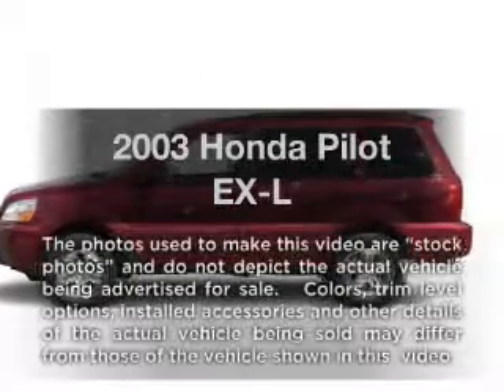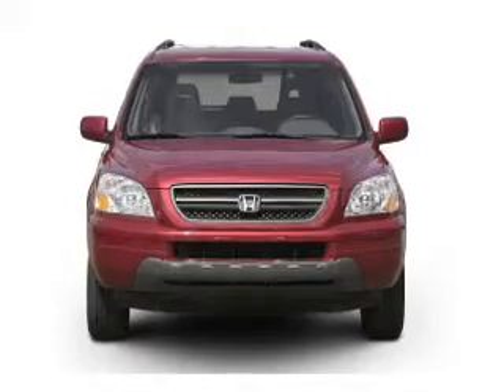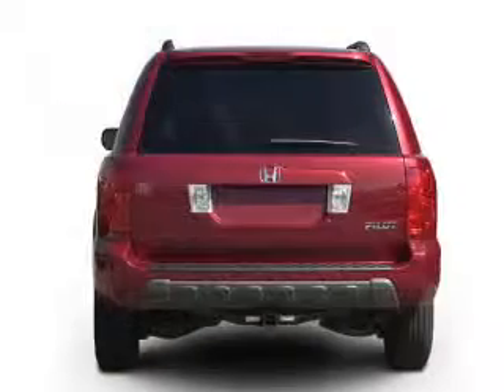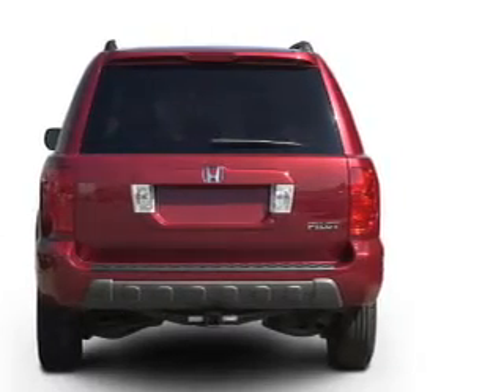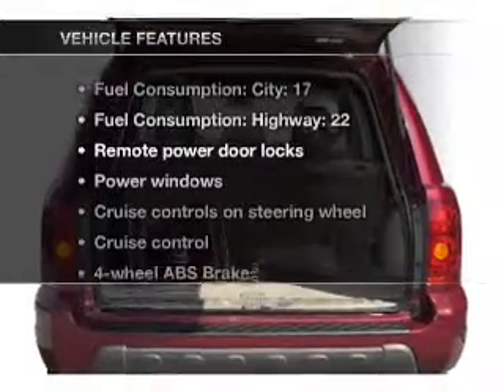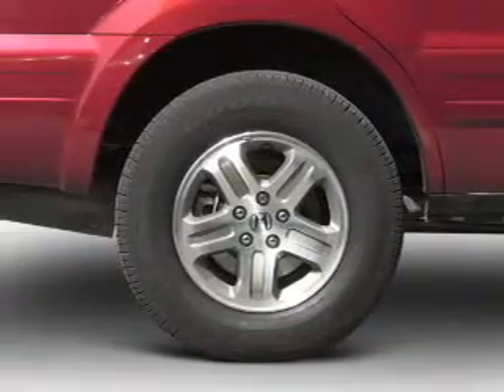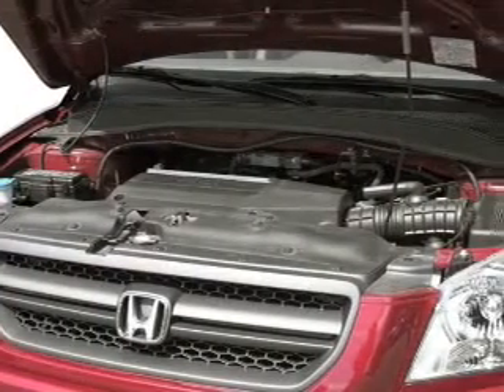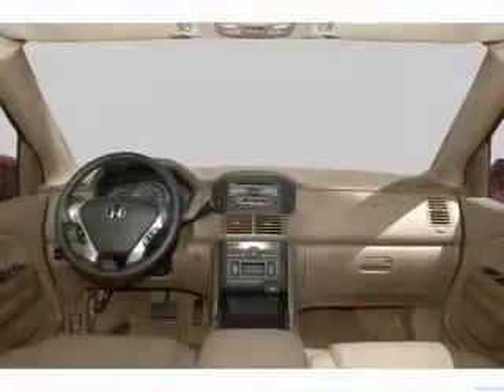2003 Honda Pilot - Houston TX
Year: 2003
Make: Honda
Model: Pilot
Trim: EX-L
Engine: 3.5 liter 6 cylinder 24 valve
Transmission: 5-Speed Automatic
Color: Black
Mileage: 82672
Address:
15100 Gulf Freeway